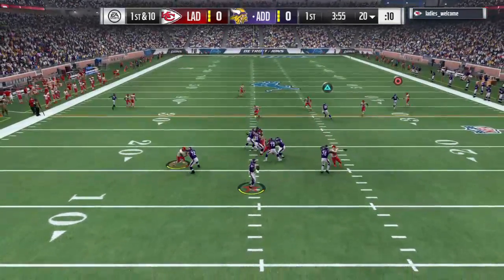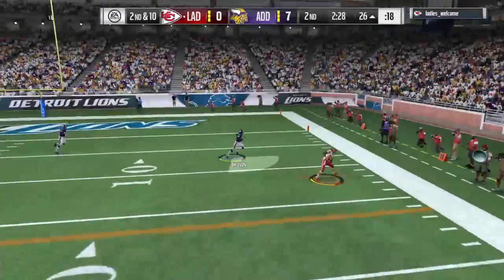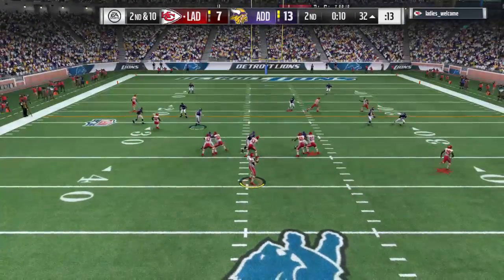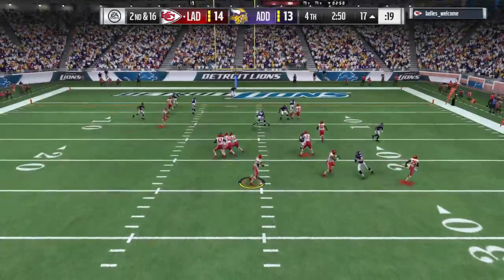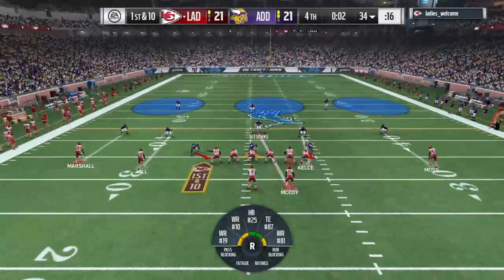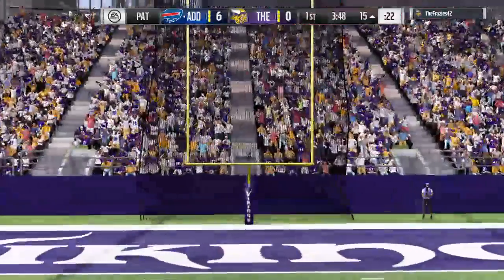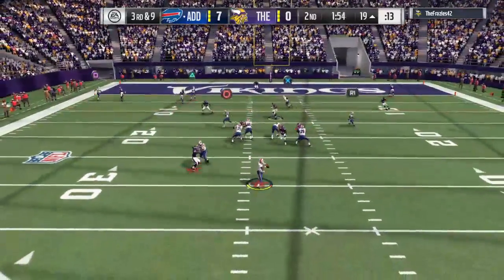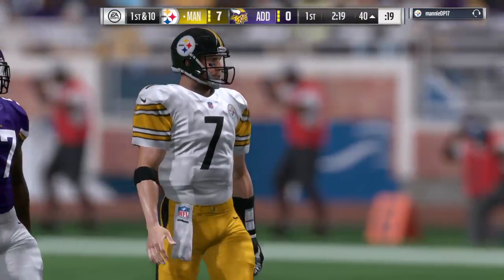Back Again With My Cousins Account